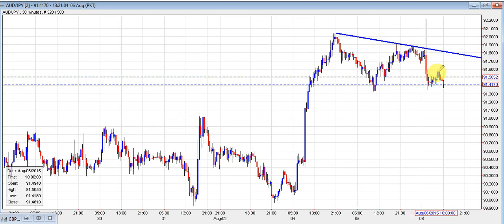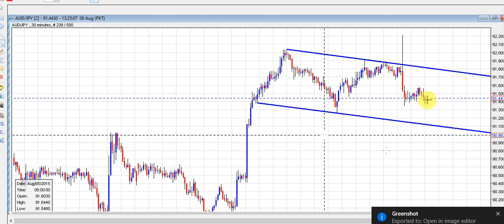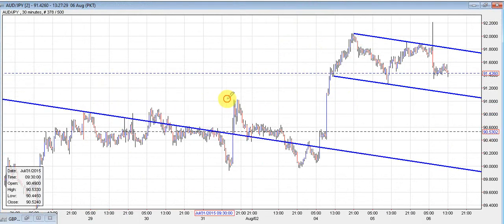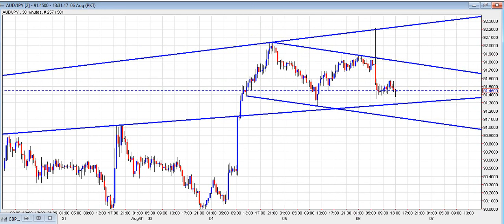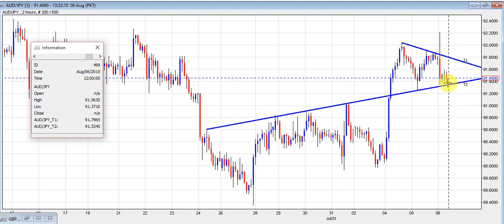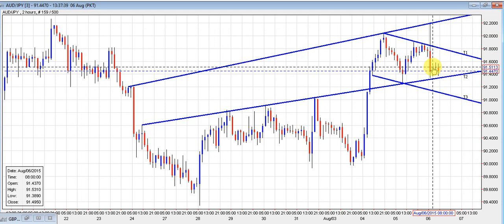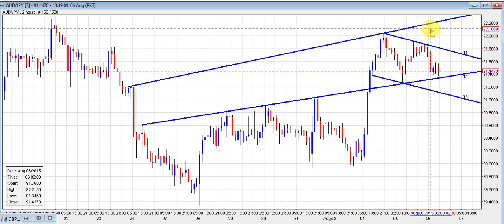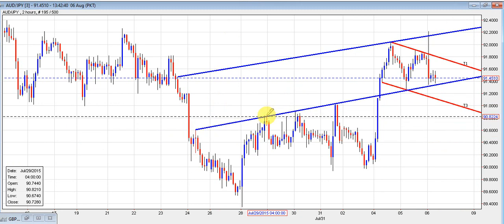Trend Line Analysis